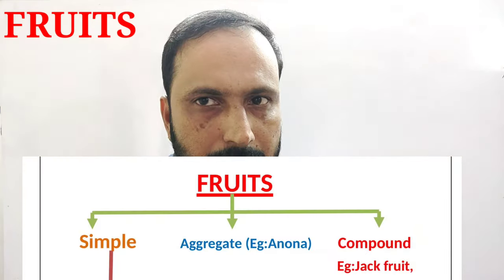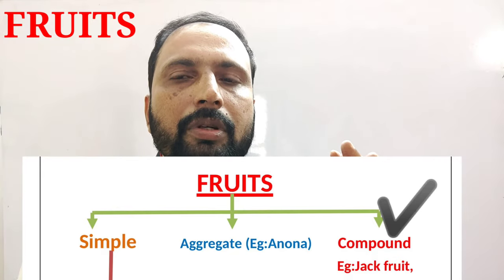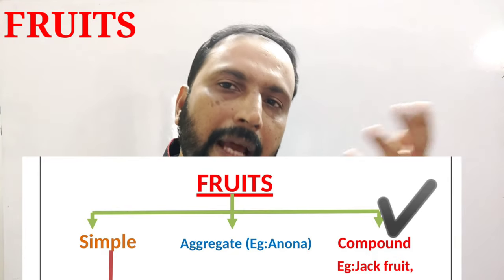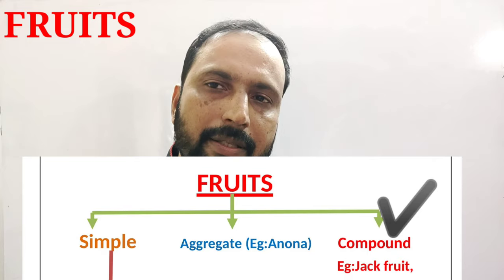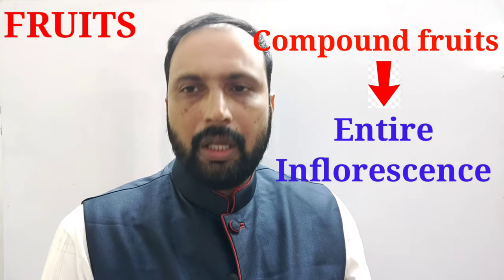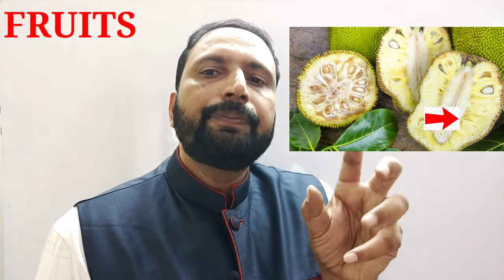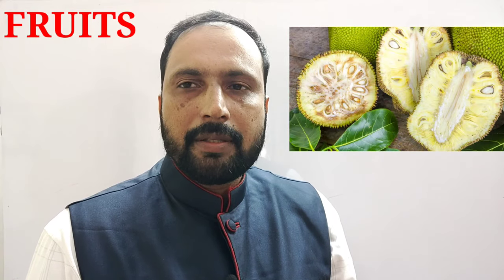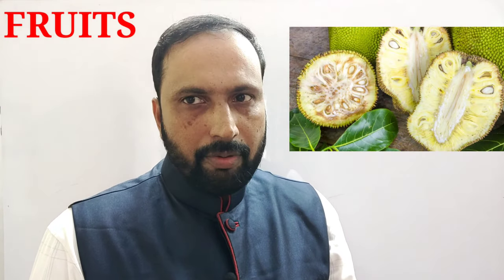THE FRUIT-MORPHOLIGY OF FLOWERING PLANTS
fruits#types#True fruits#False fruits#Fleshy Fruits#Dry Fruits#bsr meet biology#11th biology